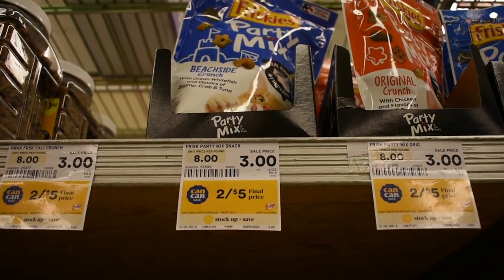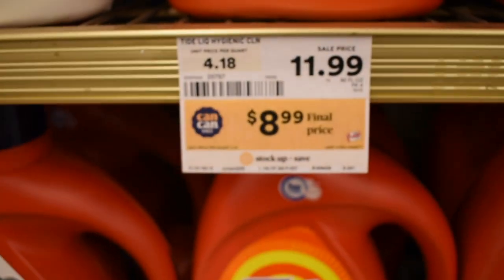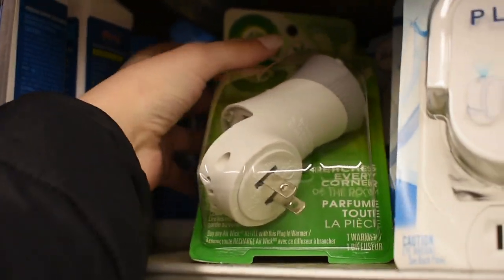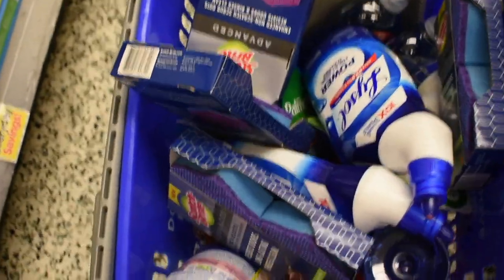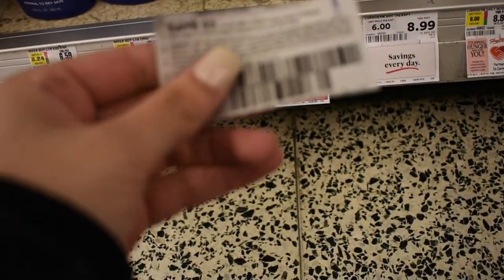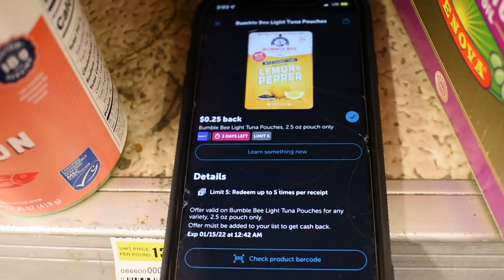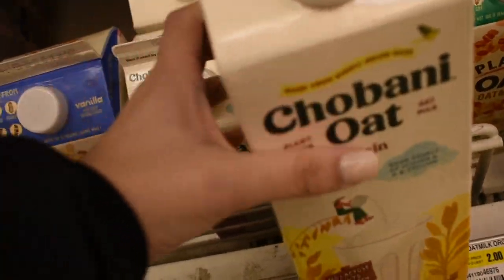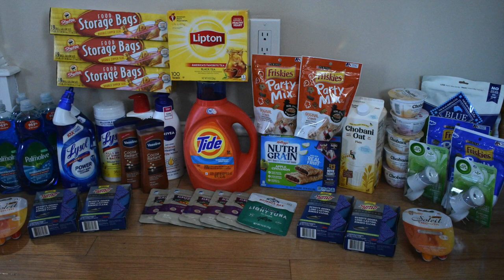SHOPRITE COUPONING! $38.19 FOR EVERYTHING!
💚 Hey Guys!! 👋🏼 The first ShopRite haul of 2022! Some hot amazing deals this week! Hope y'all enjoy!💚

* if comments are disabled, don't worry I'm fixing it right now! Youtube disables them for no reason grr!!*

IBOTTA:
($20 BONUS WHEN YOU SIGN UP AND SUBMIT A RECEIPT!)

FETCH REWARDS:
($4 BONUS! WHEN YOU SIGN UP AND SUBMIT A RECEIPT!)

SHOPKICK:
($1 BONUS WHEN YOU SIGN UP AND SUBMIT A RECEIPT!)

✰FAQ✰

17 years old

❥What's your disease/illness?
I used to have "interstitial lung disease." I am now a post-transplanted patient! I received a double lung transplant! I do take daily medications now & I receive treatment to help with rejection but it's totally normal!

❥What camera/editing do you use?
I film all my videos on my iPhone XR & My Camera Nikon D3400 and I edit with iMovie /Final Cut Pro:)

•SOCIALS•
Instagram ↠ @sofiaonearth
Pinterest  ↠@sofiaonearth
TikTok  ↠ @sofiaonearth